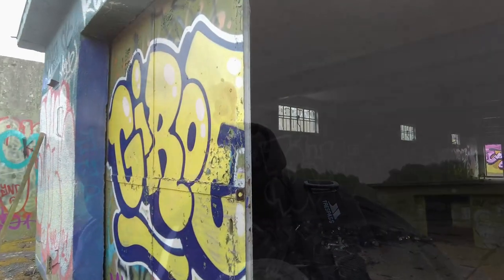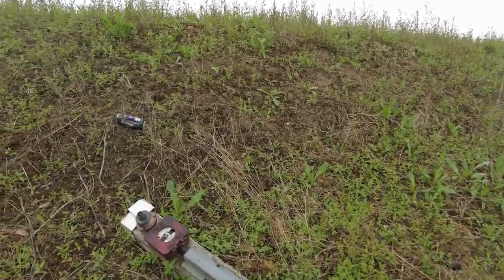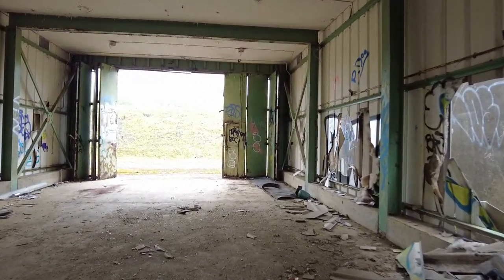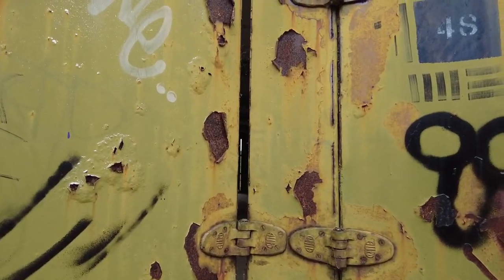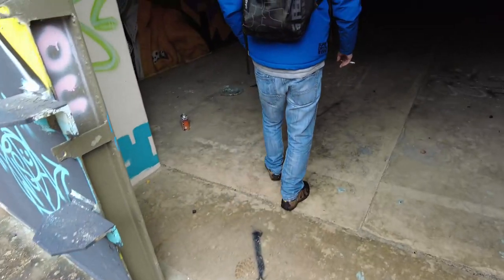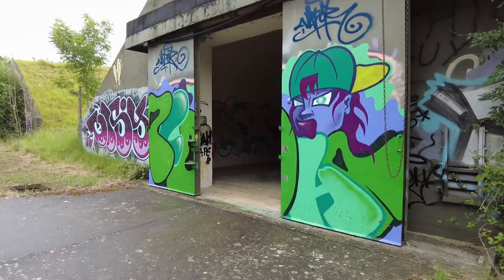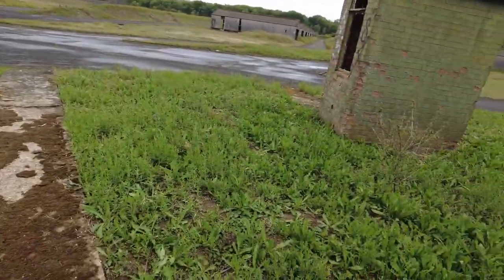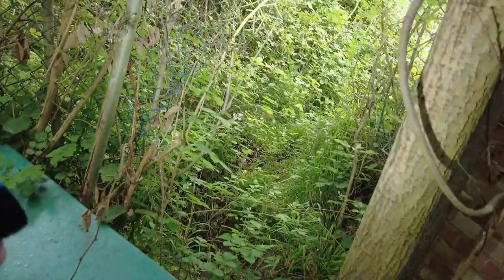RAF WITTERING BOMB STORE 1989 rave venue 4K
The site was built in 1955 as a Remote Weapons Store for the nearby RAF Wittering. The airfield changed from a Fighter Station to a Bomber Command Station, hence the need for a bomb store in the vicinity. Collyweston ESA was not, as some reports state, a Nuclear Weapons area, it was solely conventional.

The site’s main entrance was guarded by a Yarnold Sangar Pillbox with an extra section on but this has now been dismantled. By the entrance are a Guard House, Sub Station, Mains Room and Admin buildings, Various roadways open-up and 10 Bomb Maintenance Buildings are located towards the front of the site. These were re-vetted for use with 1000lb High Explosive bombs and Cluster Bomb Units.

Deeper into the site straight on and to the right of the main thoroughfare are three rows of ten explosive storage units. Nine of the middle row have been demolished leaving 21 in total standing. Nicknamed ‘Dutch Barns’, they were used for the storage of BL755 Cluster Bombs, manufactured by Hunting Engineering in Ampthill, Bedfordshire.

To the left of the central row can be found a row of ten more 1000lb HE storage buildings - all of which have been flattened. To the left of this were another four 1000lb HE storage buildings again all demo’ed. More interesting however are three intact 68mm SNEB Rocket storage buildings (as used by the Harrier II (GR5 & 7) in the Ground Attack Role). Most interesting of all, in the final row of the left of the site are nine hardened ‘Igloo’ cells, fitted with filtered air supply and enclosed electrical supplies, these hardened units were used for storing ‘unspecified’ American explosives from RAF Lakenheath. The site closed circa 1996.

The site in the past has been used for many illegal raves over the years, mainly by the An Watt Sound System on Bank Holiday weekends. More than 4,500 revellers took part in a three-day illegal rave at a former bomb dump in April 2006.

These are the items we use when exploring:
Camera DSC HX80
Camera DSC HX90
Go Pro Hero 7
Go Pro Microphone
Smatree Tripod Selfie Stick
Drone DJI Mavic 2 Zoom
Drone batteries
Drone In-Car Charger
Coloured Lights
Olight X7R Marauder
Olight Warrior X Pro
Olight SR1 Baton
Olight HR2 Headlamp
Olight I5T
Olight I3T
Olight I1R2
Olight I3E
Walkie Talkies
SanDisk Extreme Pro 128gb memory cards